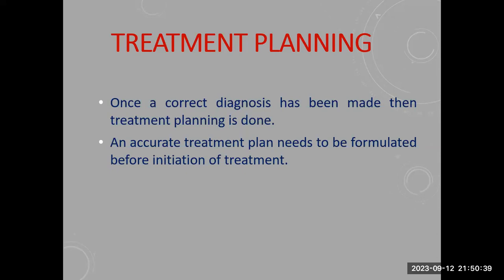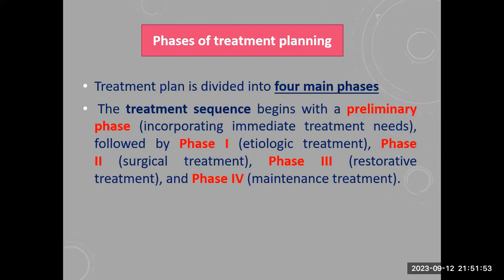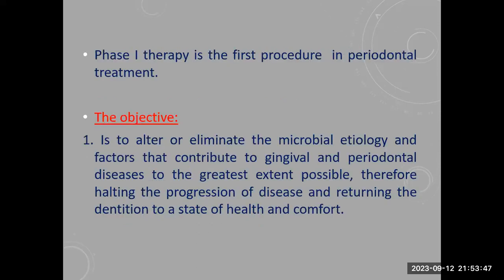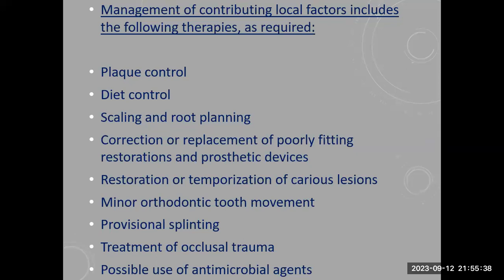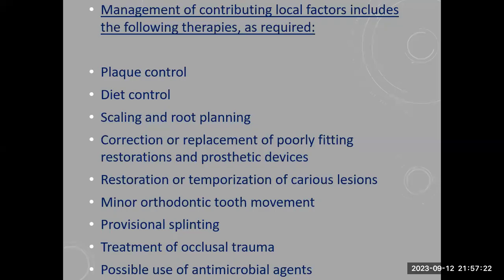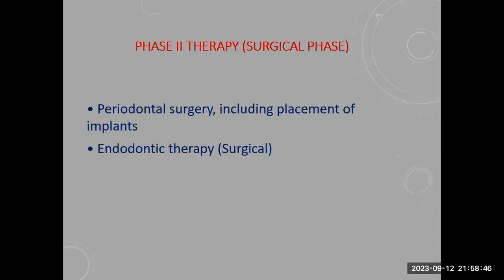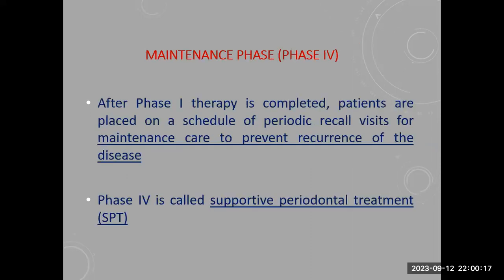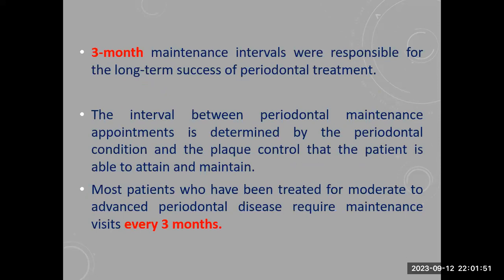Lecture 2 Part 2: Treatment Planning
Presented by Dr. Fatima Makki, periodontist, Alexandria, Egypt.